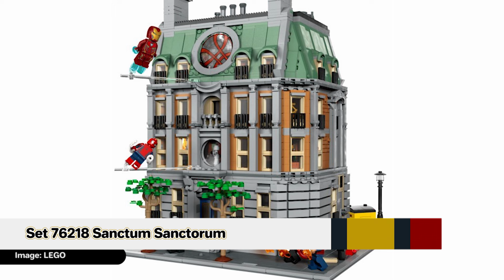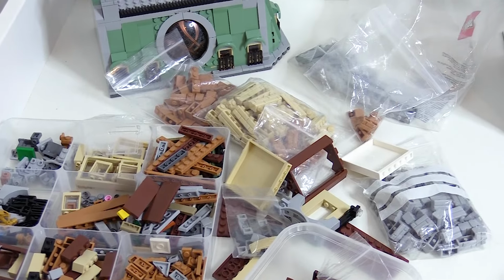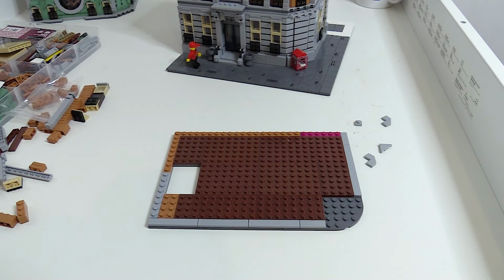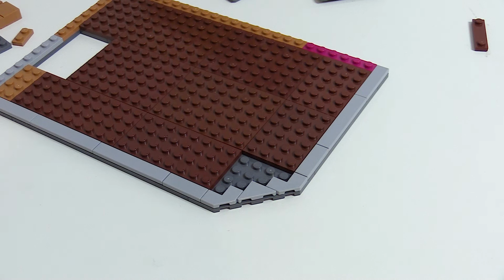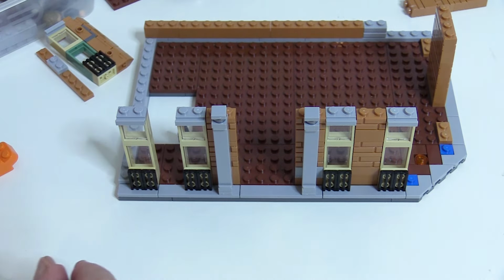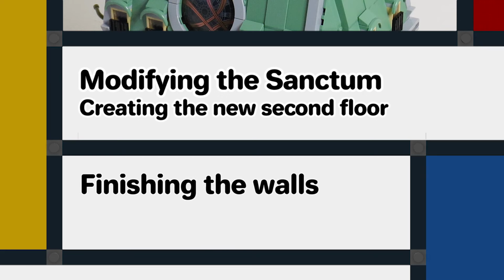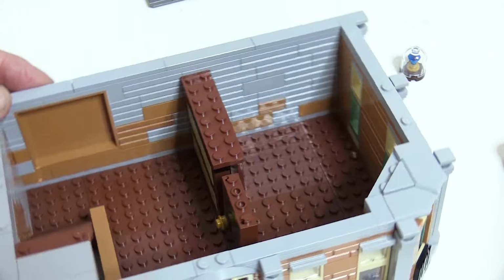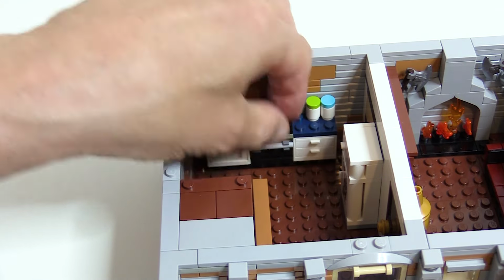Modifying the Sanctum Sanctorum | Part 9 : Creating the new second floor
In this video we continue to make changes to the Sanctum Sanctorum building from LEGO set 76218 as we create the new second floor for the building!

This is part of a set of changes to 'desanctify' the building to improve its suitability for my LEGO city.

This video covers:
00:00 Introduction
01:09 Changes made so far
03:22 How to create a new second floor
07:01 Creating the new floorplate
10:40 Wall heights, columns and stairs
12:52 Designing the façade
17:19 Finishing the walls
18:35 Designing the interior layout
21:24 Detailing the interior
24:48 Next steps

I'm continuing to build modular buildings, MOCs and other things for my LEGO City.
So look out for more videos and if you want to see how things are developing please subscribe to my channel and hit that 'bell' button to get notifications of updates!